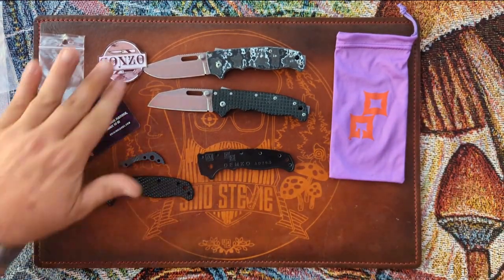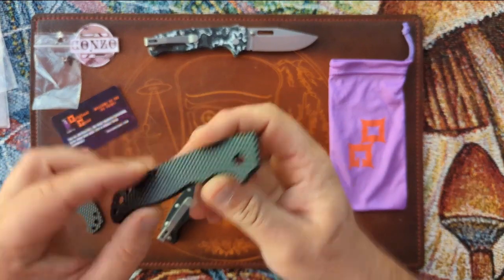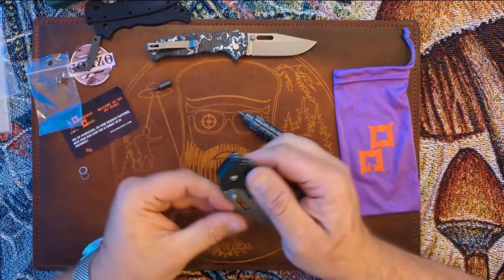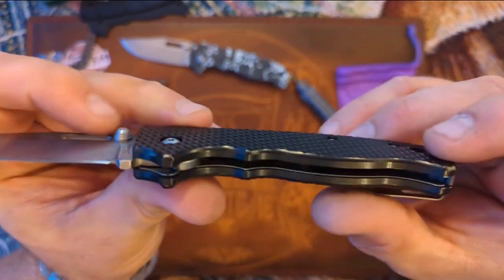New Clothes For My AD20.5 🐐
Salutations friends and strangers of the interwebs, I am Said Stevie. I picked up some sweet Original Goat Phat Goat Thick Aluminum Scales and a new back spacer for one of my Demko AD20.5's. The link is below.

Need some of the finest jerky known to man? Hit up Mateo for some M-Bomb Jerky